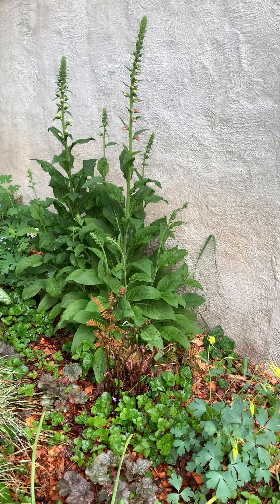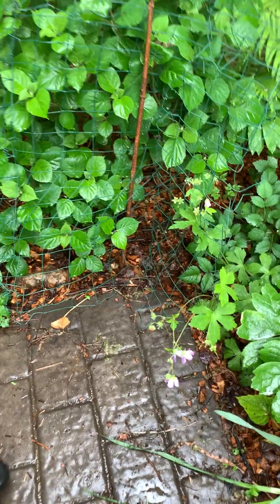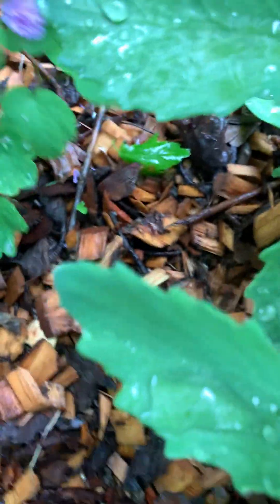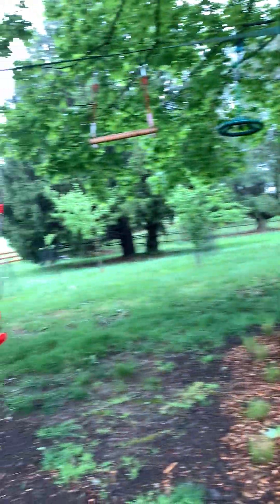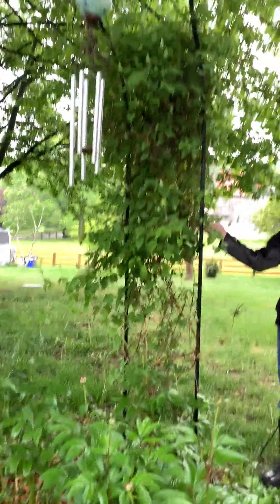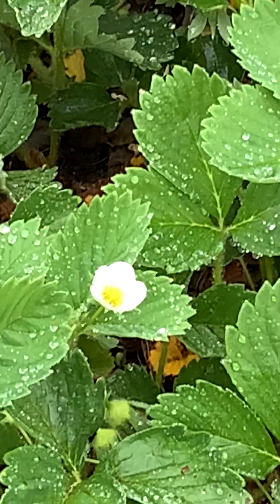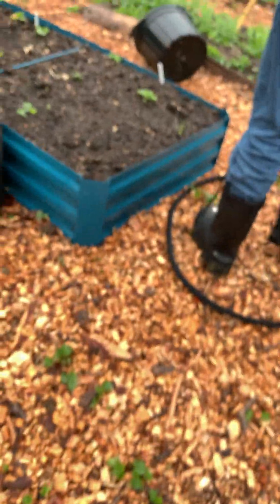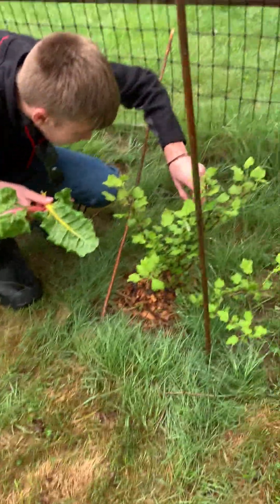Early May Garden Tour: Part 3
See what’s blooming in my garden!